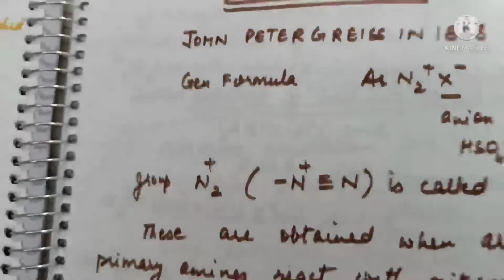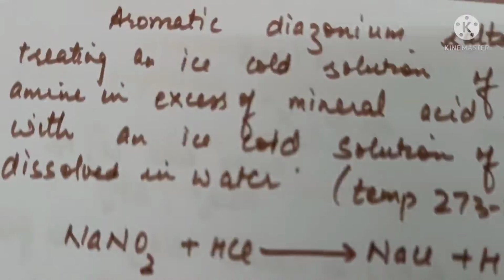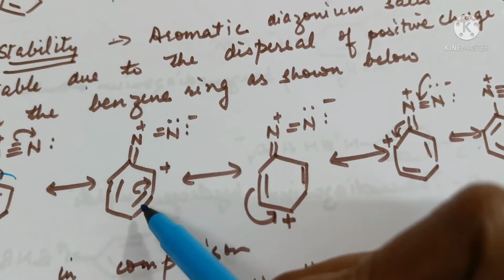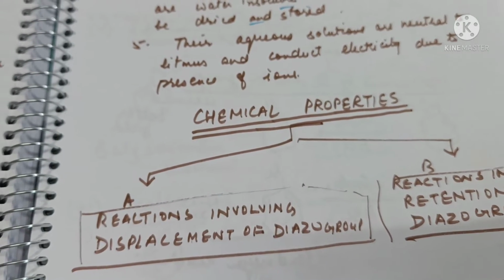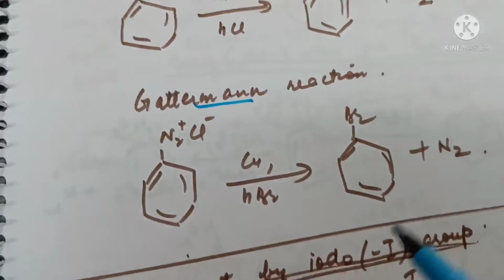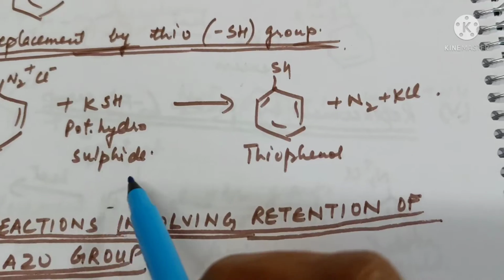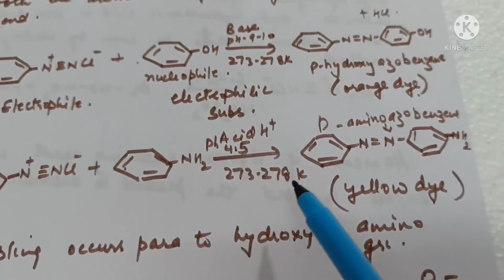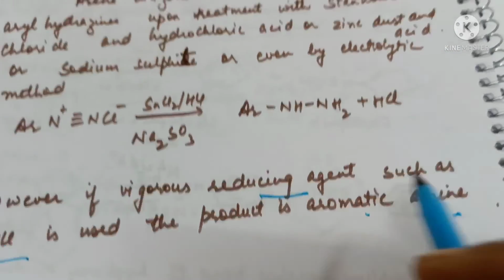Diazonium compounds,Bindu Dhadwal chemistry lessons,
Organic compounds containing nitrogen-Diazoniumcompounds, Bindu Dhadwal chemistry lessons